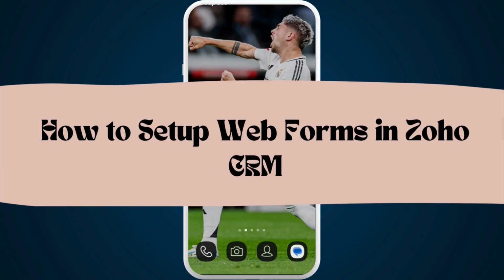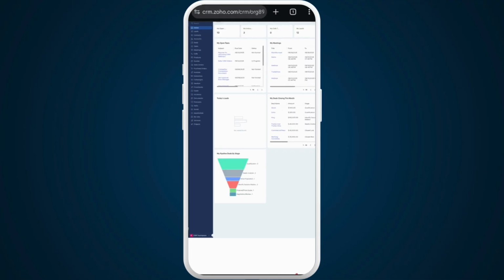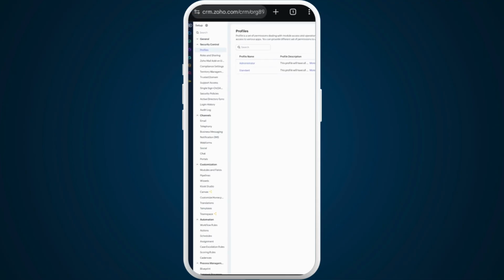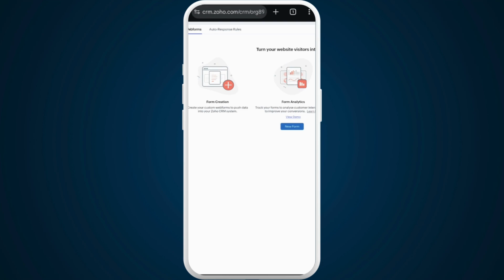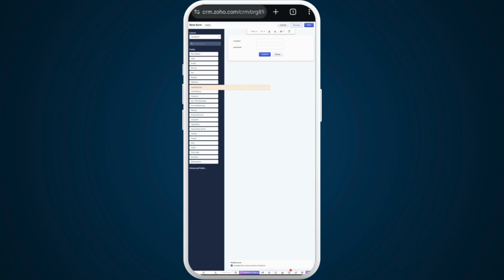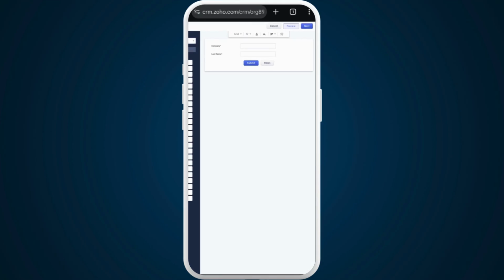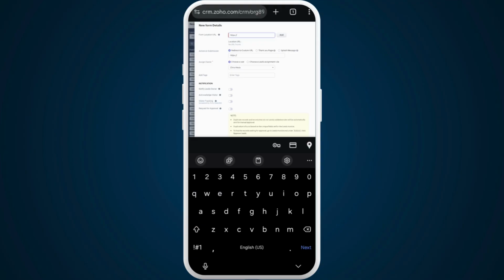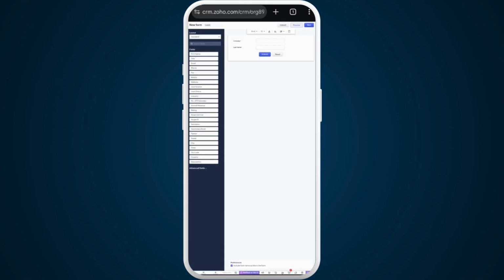How to Set Up Web Forms in Zoho CRM 2025?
Want to capture leads directly from your website into your CRM? Here's how to set up web forms in Zoho CRM in 2025! Go to Setup - Developer Space - Webforms, then click Create Webform and choose the module you want to collect data for—like Leads or Contacts. Drag and drop the fields you need, customize the layout, and configure options like assignment rules, notifications, and thank-you messages. Once done, Zoho CRM generates an embed code you can paste into your website or landing page. Submissions automatically become CRM records, streamlining your lead generation process.